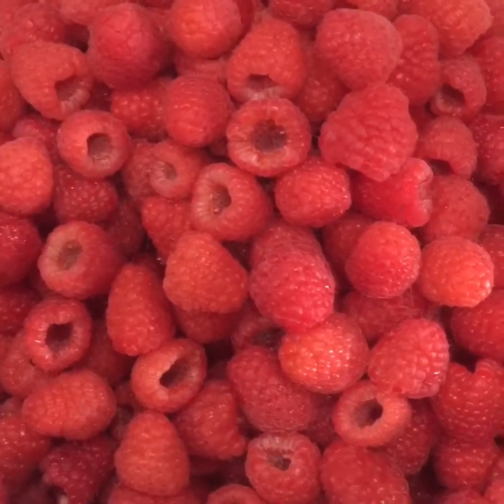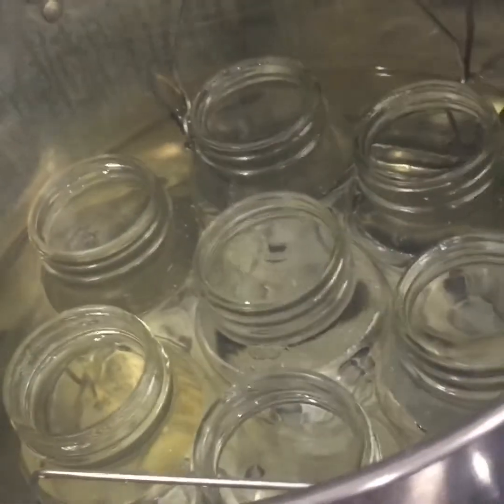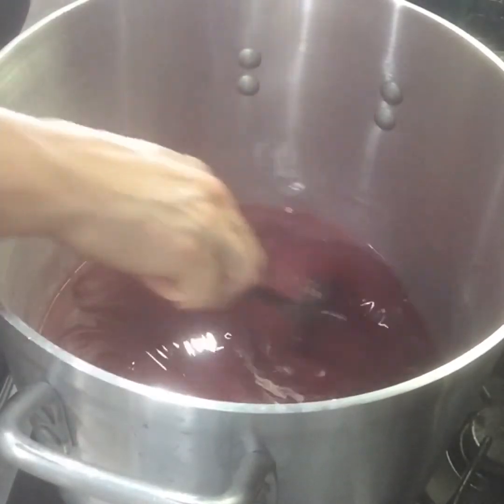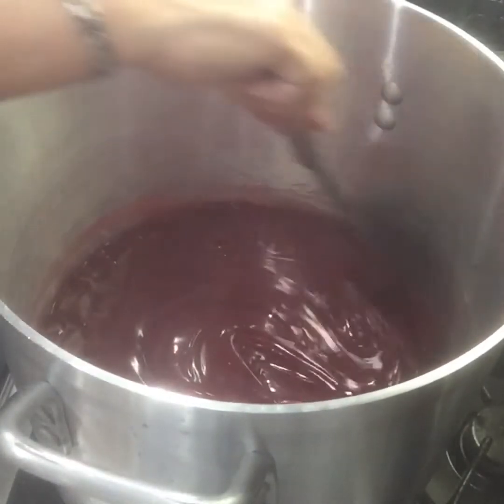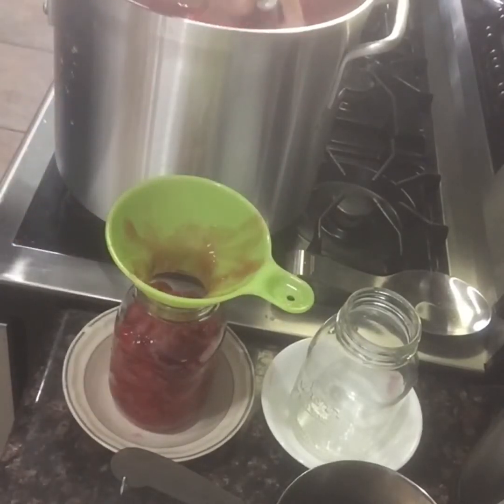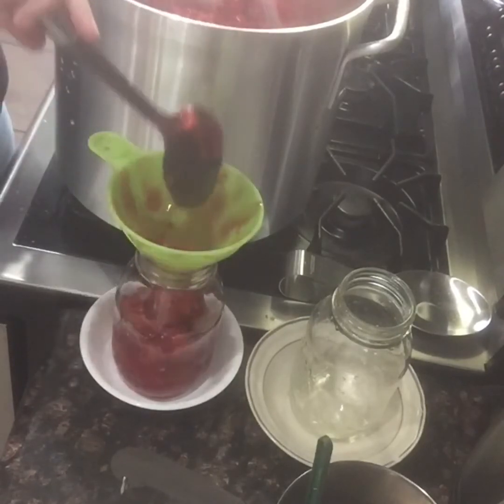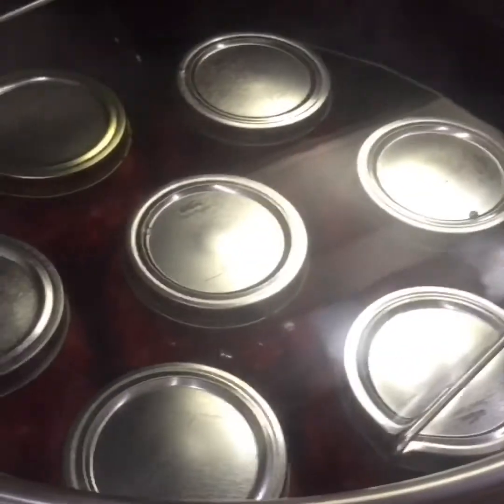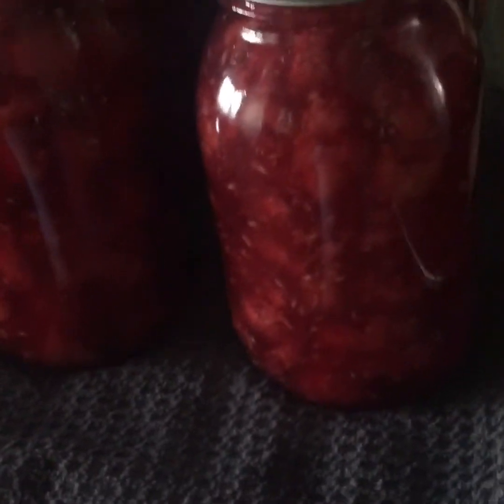Canning Raspberry Pie Filling ~ Home Canning ~ How to Make Raspberry Pie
The Holidays are coming and time to can Raspberry Pie Filling while they are still in season.

To use:
Open a jar of Blackberry pie filling and spoon into a baked or unbaked 8” pie shell. Cover with a top crust if desired and bake in a preheated 425 degree oven for 20-25 minutes or until the crust is baked and golden and the filling is hot. Enjoy!